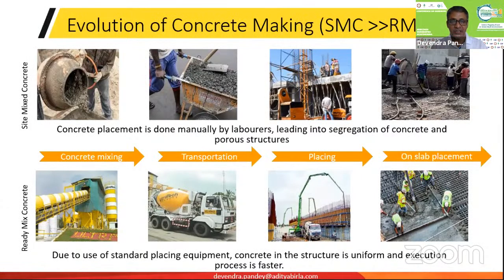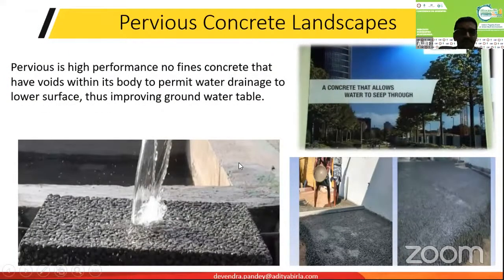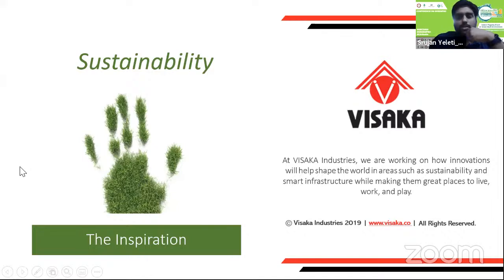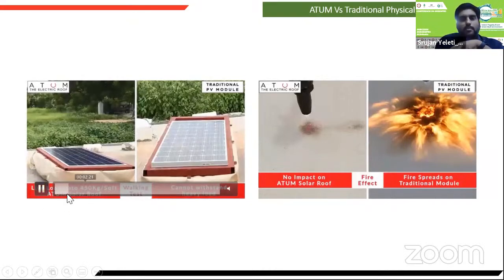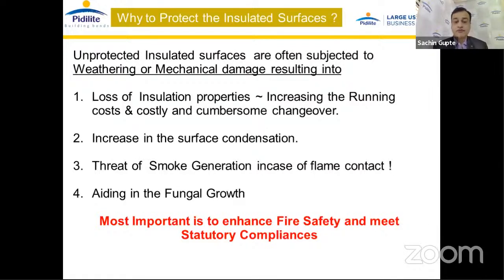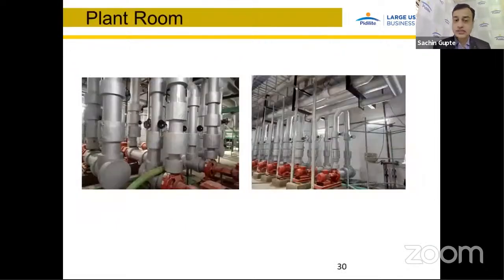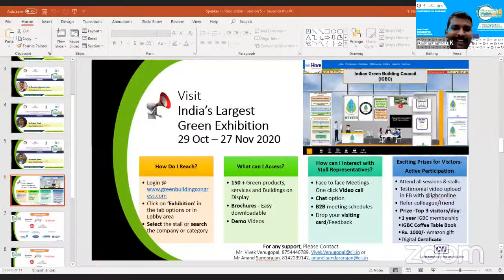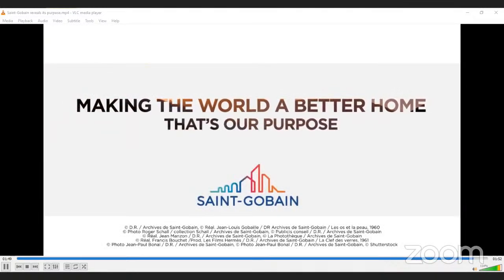Session 5: Innovative Products and Materials for Green Buildings